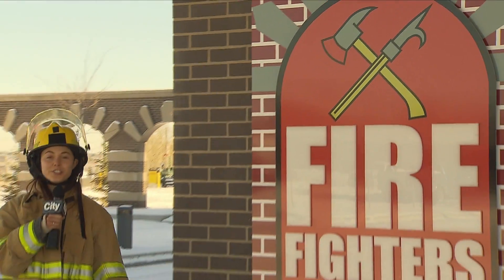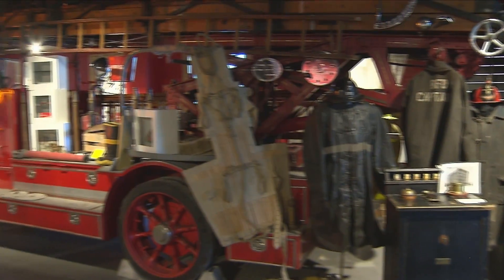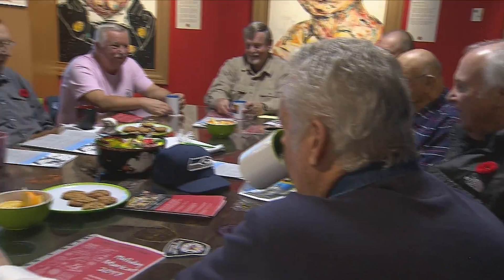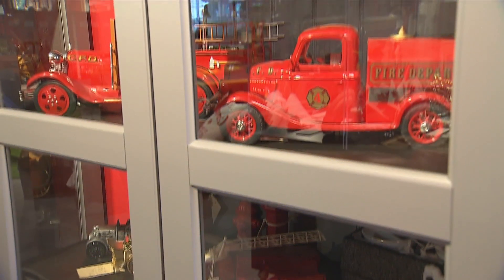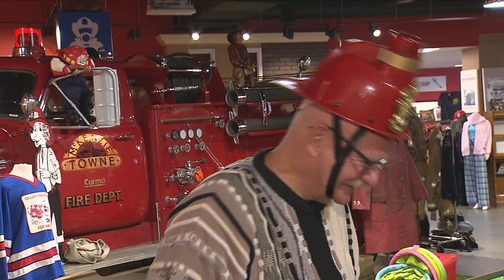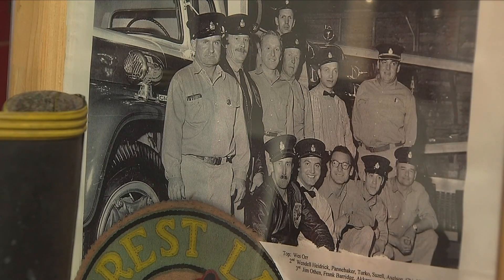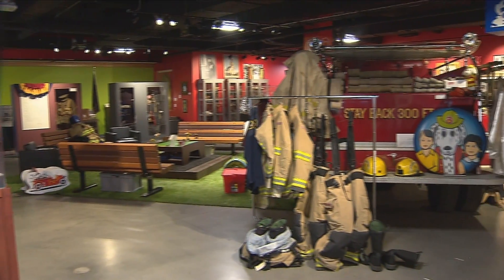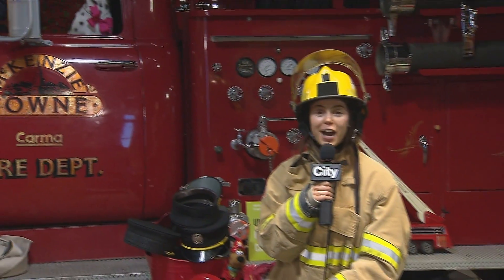Secret City: Firefighters Museum